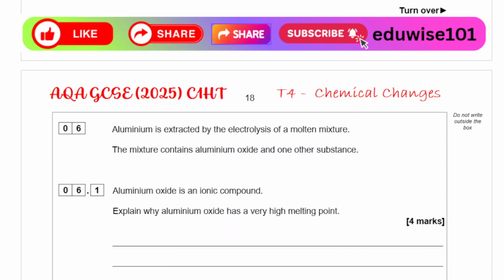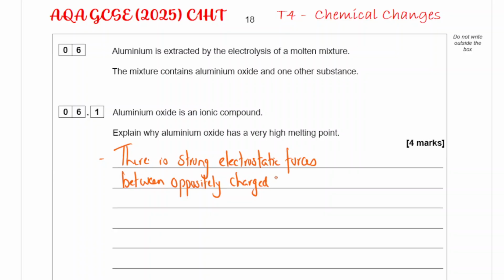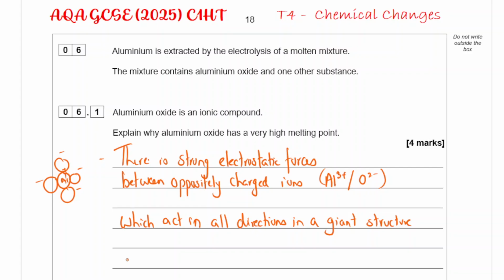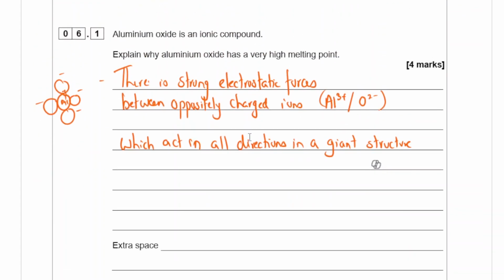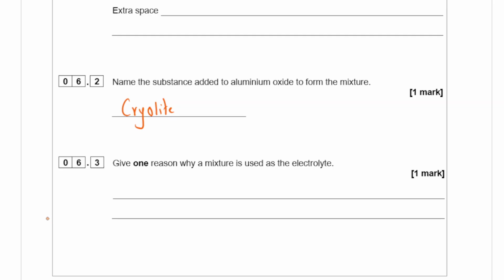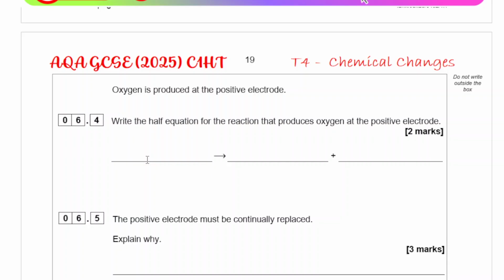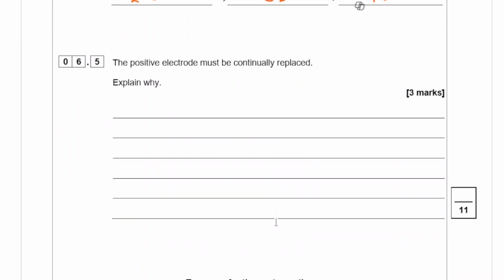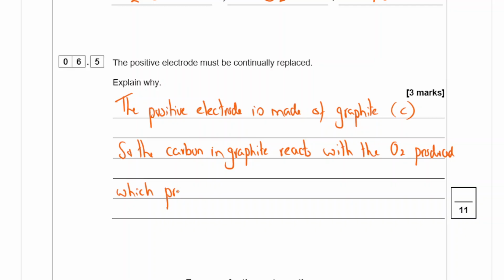AQA GCSE (2025) Chemistry - Paper 1: Q6 Higher Tier Past paper Chemical Changes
In this video I am going through the AQA 2025 GCSE Chemistry Paper 1 Higher  Tier - Question 6.

This question is on the topic of:
Chemical Changes
The areas tested on are:
Electrolysis of Aluminium Oxide, half equations